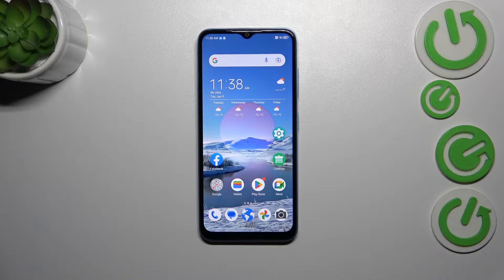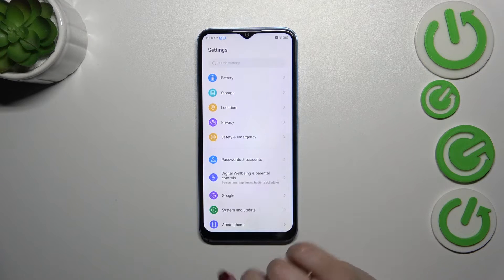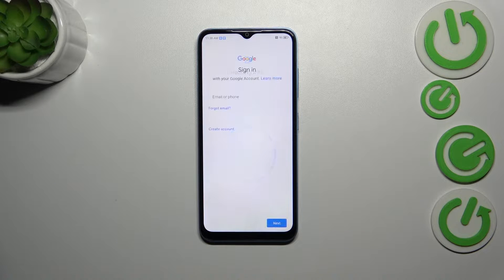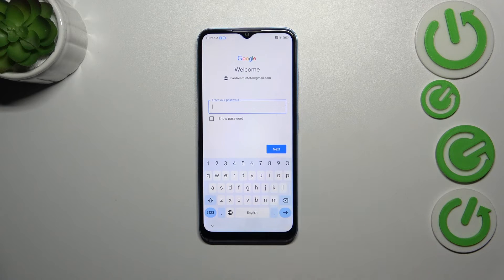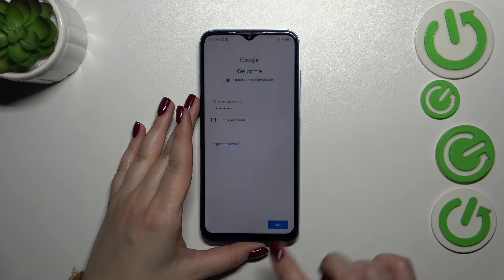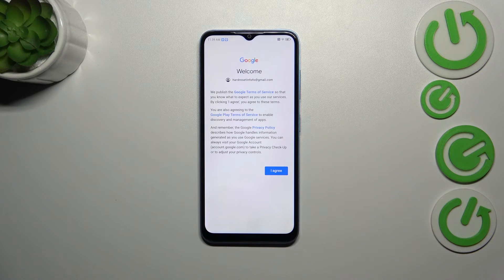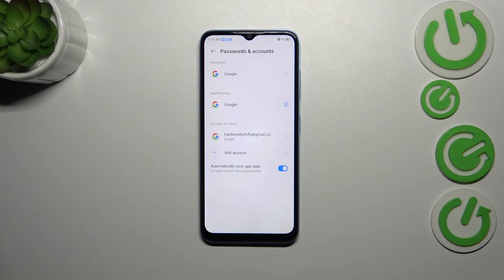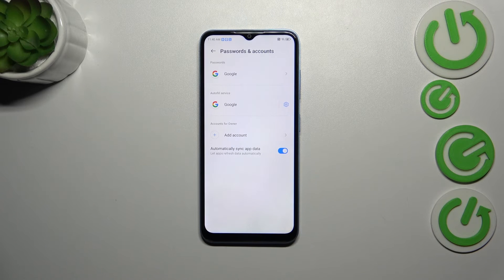How to Add/Remove Google Account on ZTE Blade A73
Master the art of managing Google accounts on your ZTE Blade A73 with our comprehensive tutorial. Learn how to effortlessly add and remove Google accounts on your device. Whether you're setting up a new account or streamlining your existing ones, follow the step-by-step guide for smooth account management. Stay in control of your device and optimize your user experience with this essential tutorial on adding and removing Google accounts on the ZTE Blade A73.

How to sign into a Google account on ZTE Blade A73? How to log out of a Google account on ZTE Blade A73? How to manage Google accounts on ZTE Blade A73?